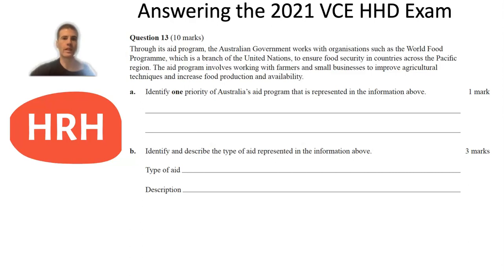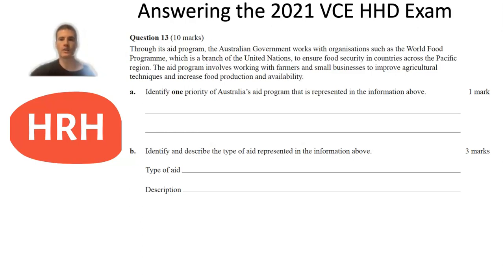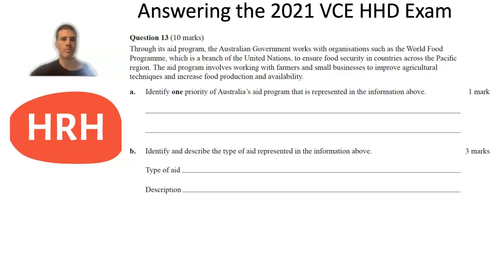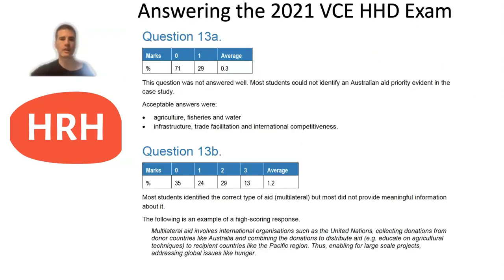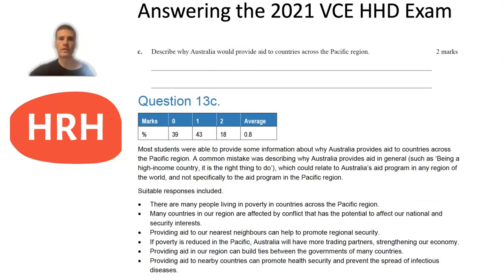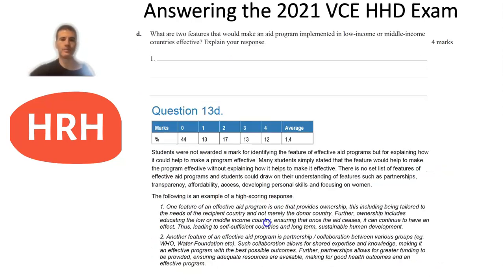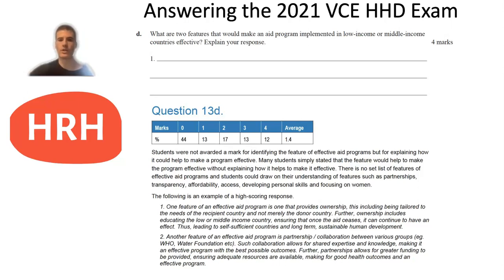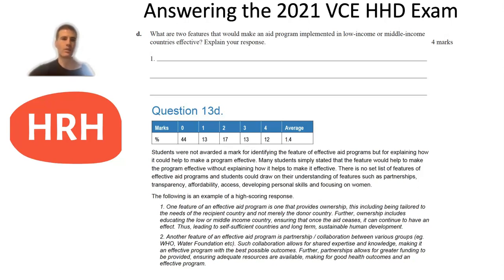Answering the 2021 VCE Health and Human Development Exam Q13.